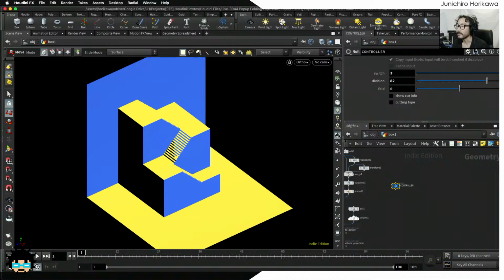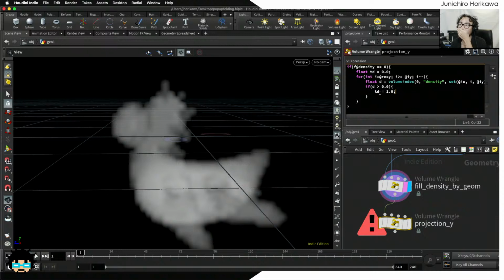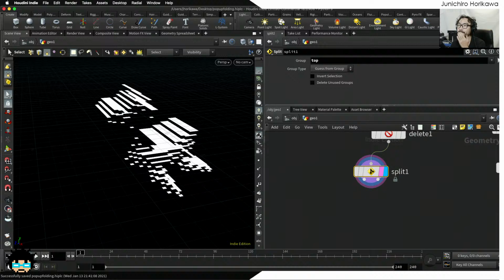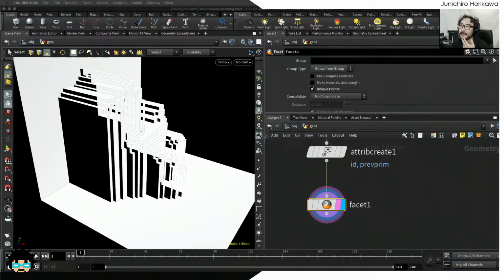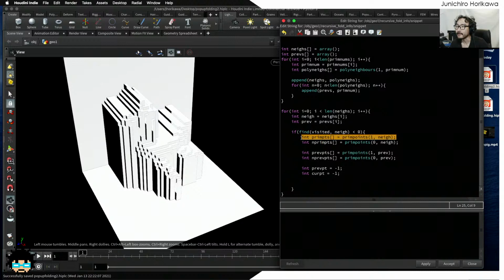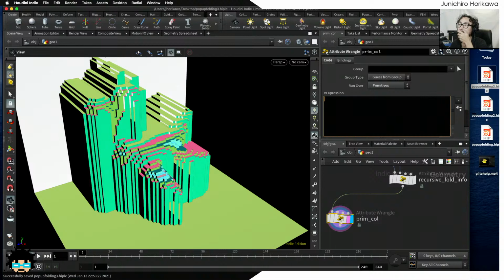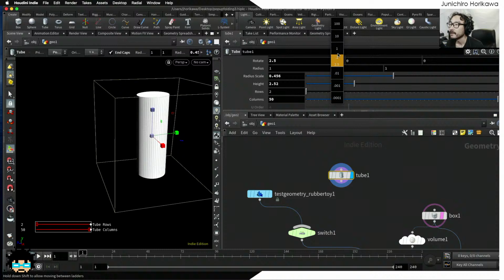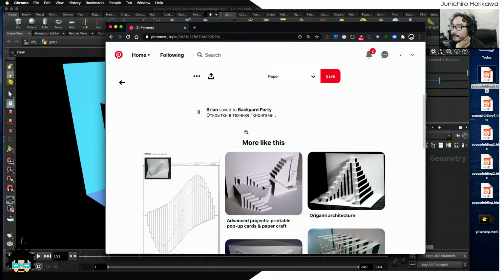Houdini Algorithmic Live #044 - Popup Folding Papercraft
This is a weekly tutorial live for Houdini, and the topic for this week is to create a foldable popup papercraft from any input geometry.